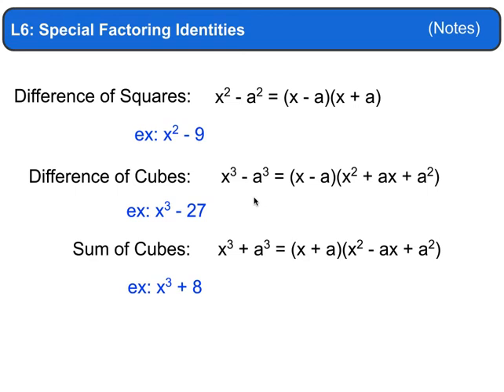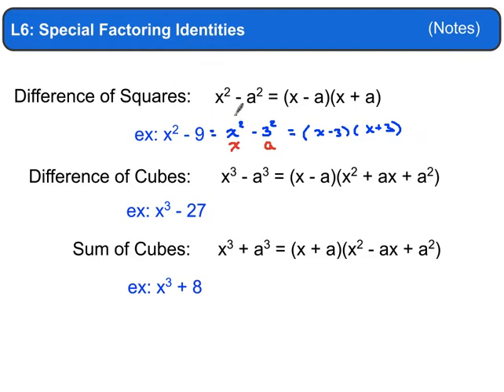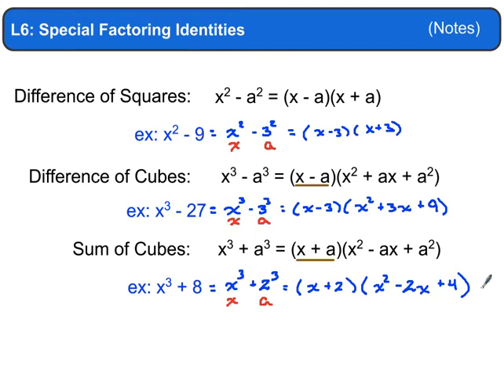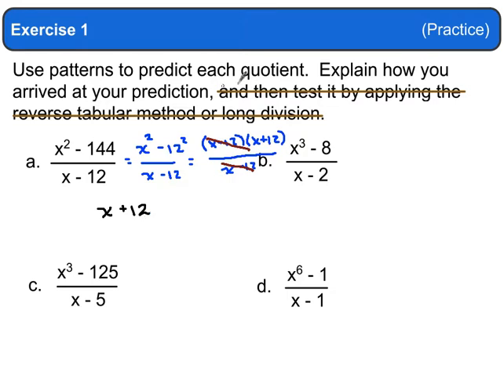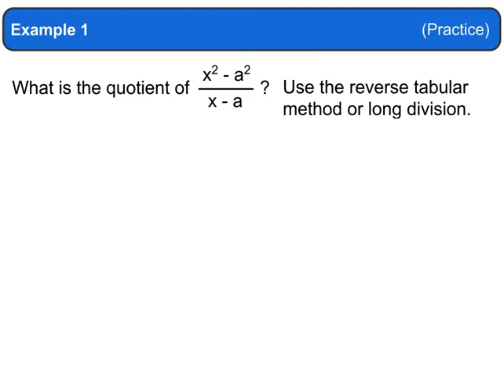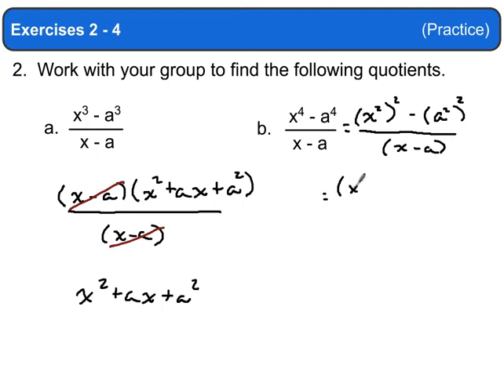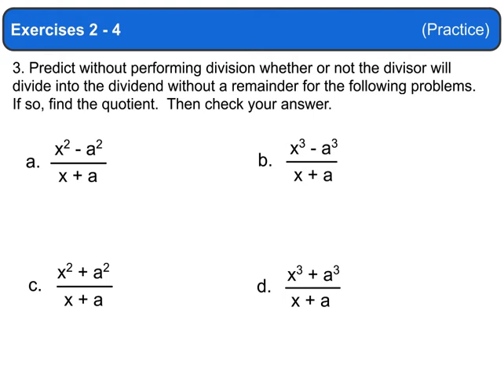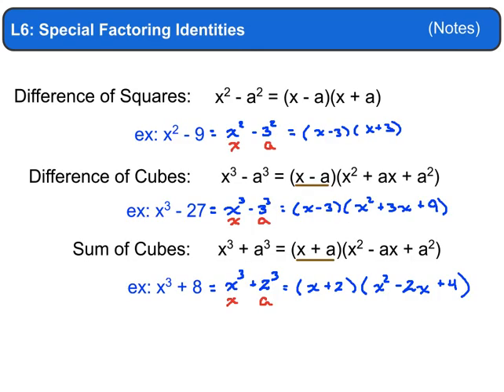PFTSTA Algebra 2 Eureka M1L6